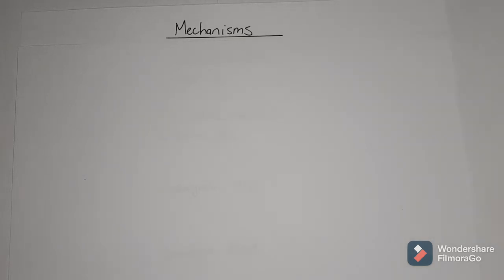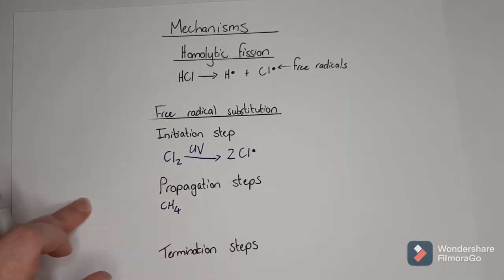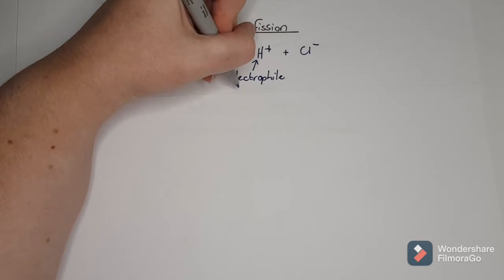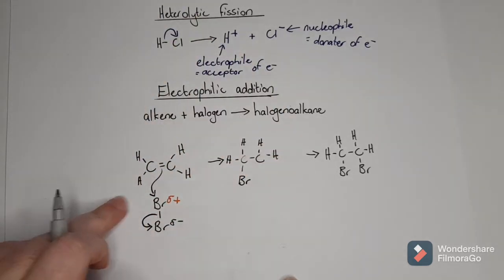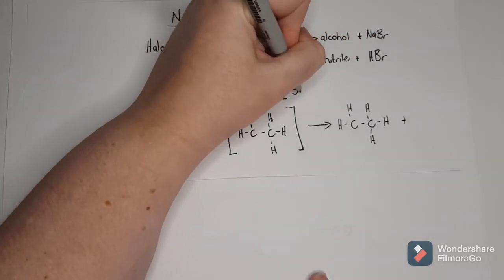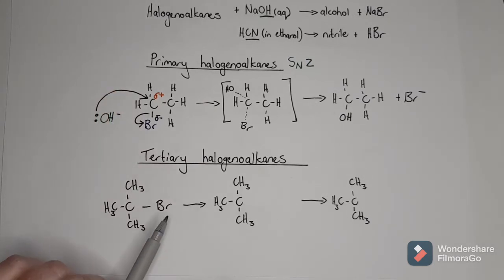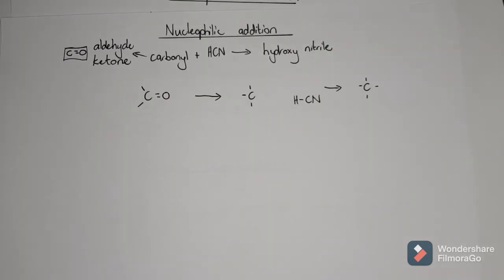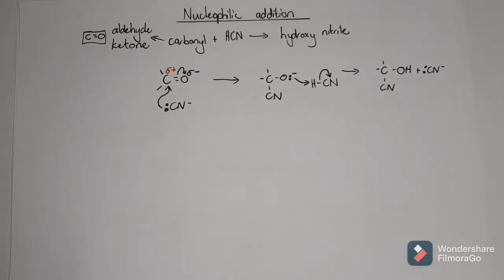AS Chemistry - organic mechanisms